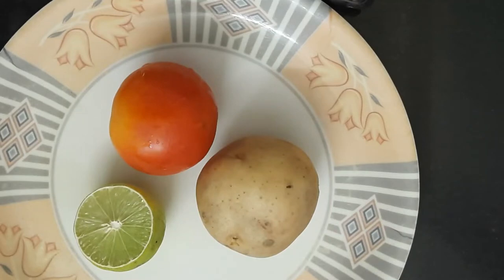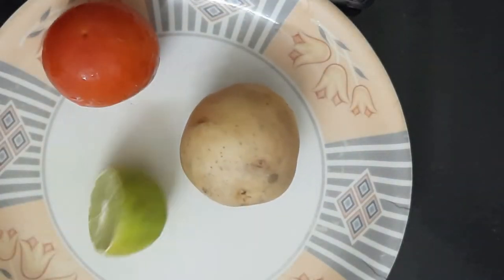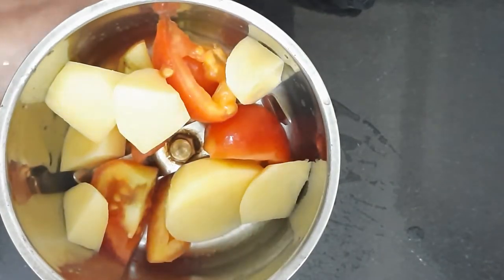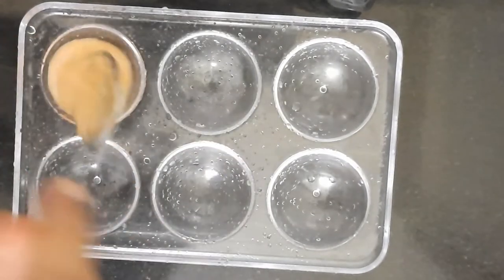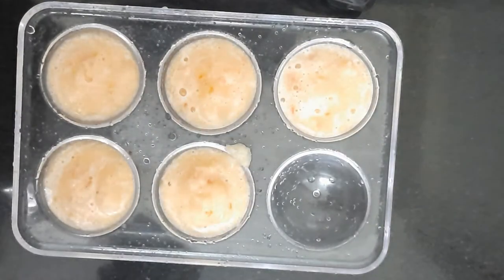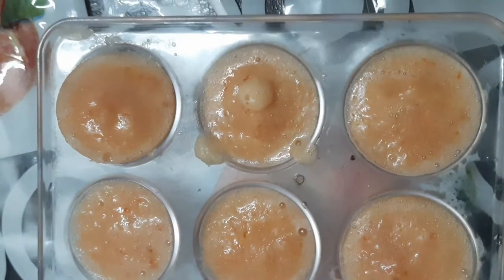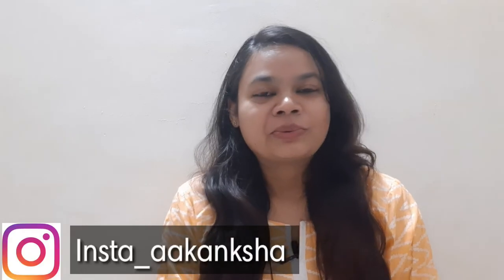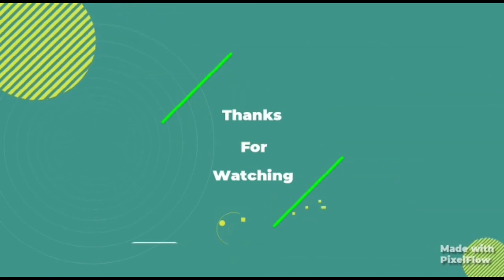3 दिनो मे दूर करे DARK SPOTS,ACNE SPOTS,PIGMENTATION,SUNBURN AND DARK CIRCLE की Problem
3 दिनो मे दूर करे DARK SPOTS,ACNE SPOTS,PIGMENTATION,SUNBURN AND DARK CIRCLE की Problem

Hii Guys🙋
Aaj ke video me ek home remedy share ki hai jo ki apke pimple,acne,daag dhabbe,pigmentation,tanning, dark circle ki problem ko dur krta hai.
isko bnana bht hi easy hai ye ek ice cube hai jo ki apko 2 times use krna hai isse jada use nahi krna hai.
iske full results milne me apko 15 days ka time lgega aur 2-3 days me hi apko skin pr difference nazar aa jaege isko bna ke jaroor dekhe try jaroor kare aur results mere sath share kare.
thanks😍
Email- (business and collab)